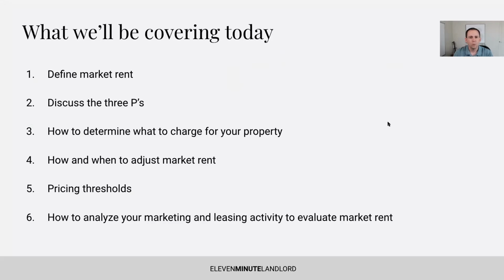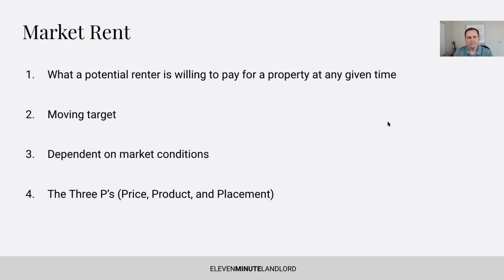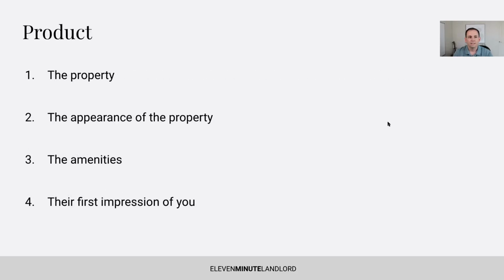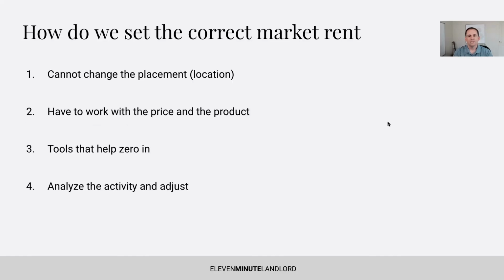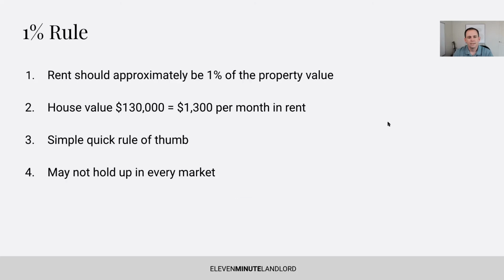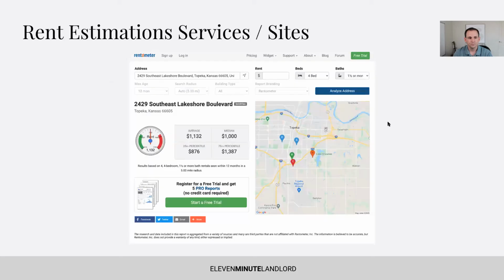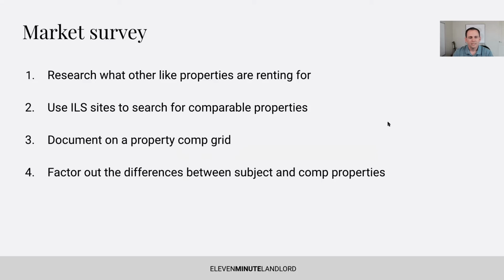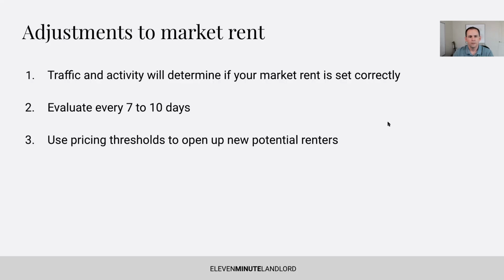Leasing For Landlords: Market Rent Part 1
In this video, we are going to be discussing Market Rent, how to determine what to charge for rent, when to adjust rents, pricing thresholds, and how to analyze tour marketing/leasing activity to evaluate if your market rent is set correctly.

Have Questions?